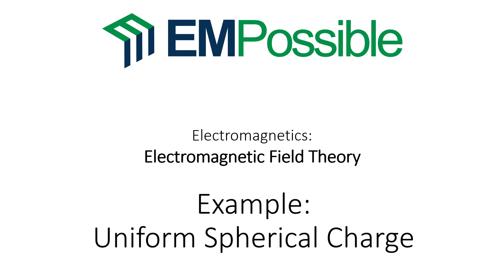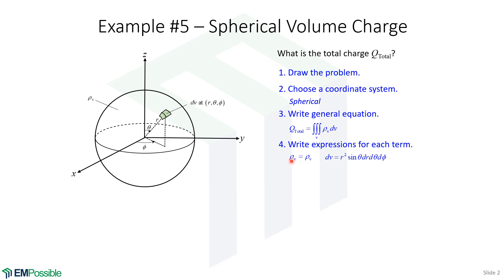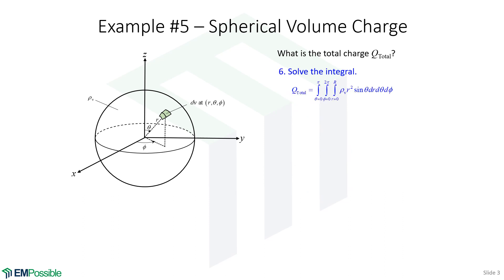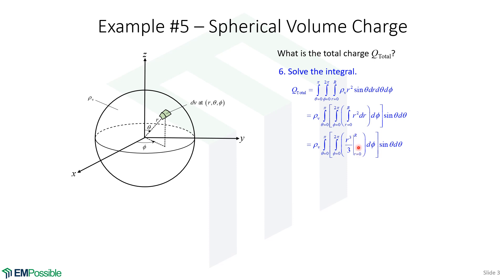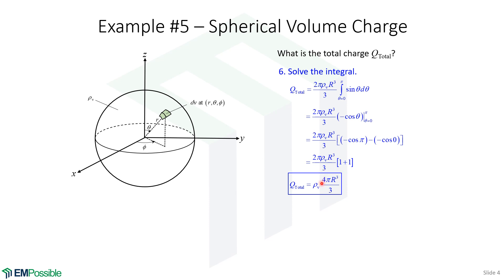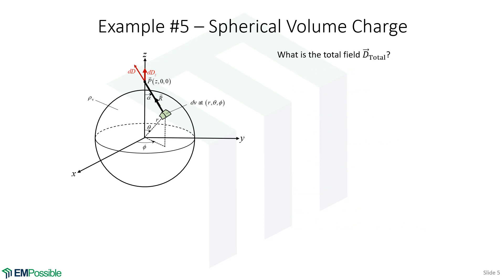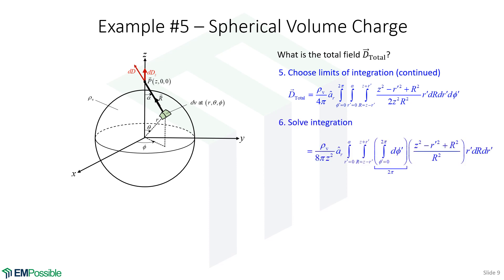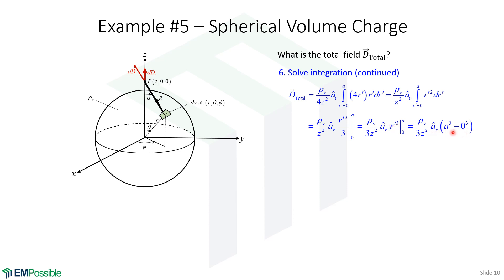Example 5 -- Uniform Spherical Charge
This video analyzes a spherical charge to calculate its total charge and total electric flux density.